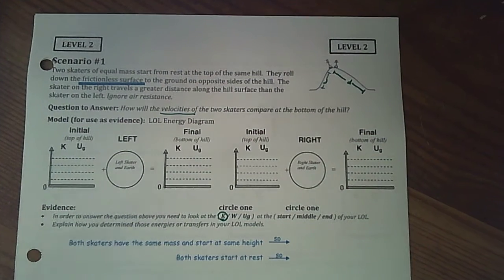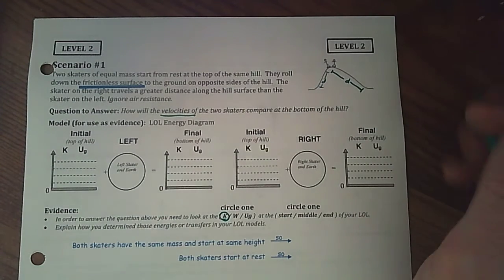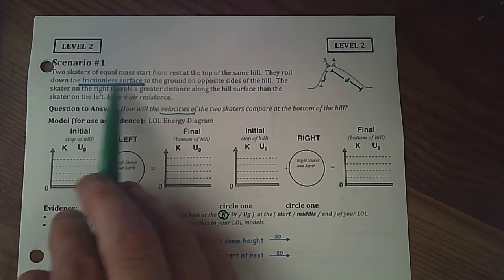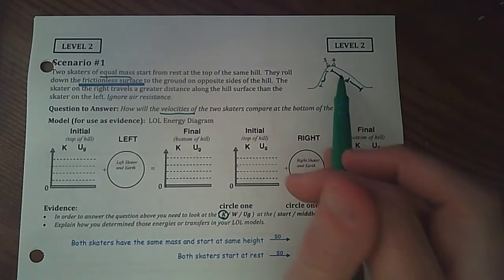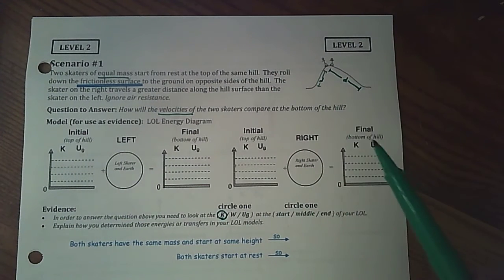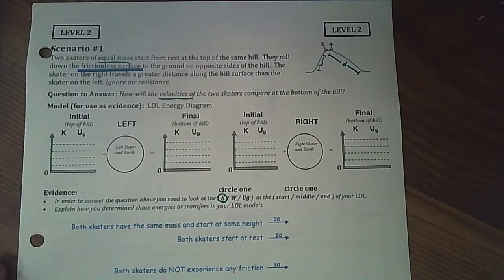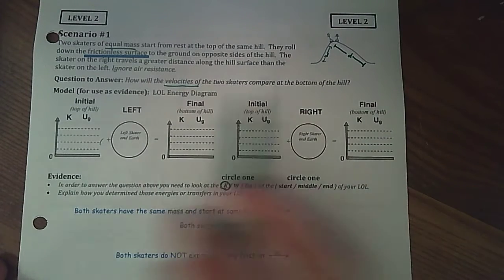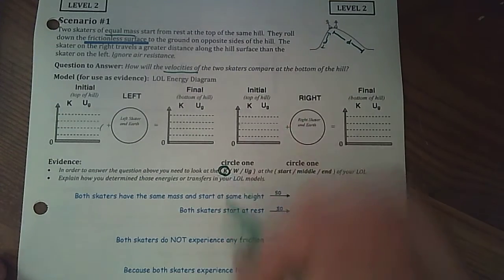Mr. Wolfe Physics - Energy Explanations - Level 2 - Scenario #1